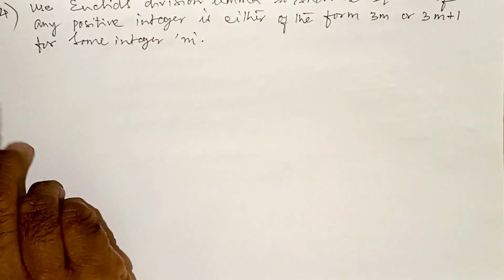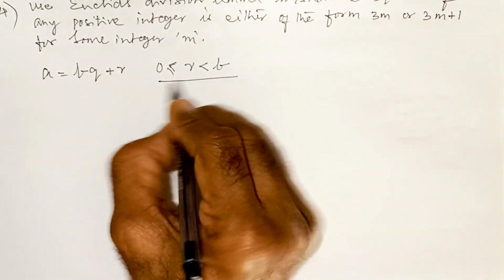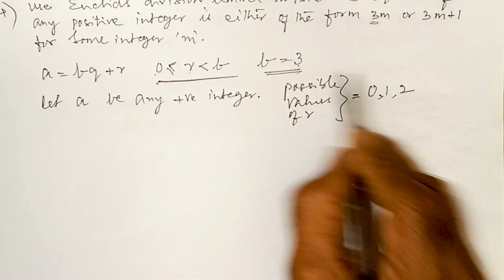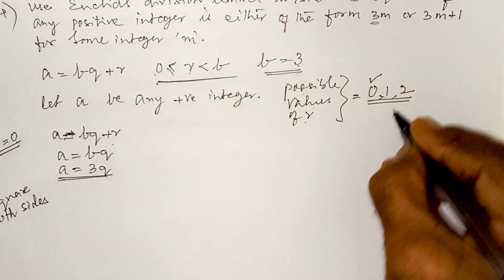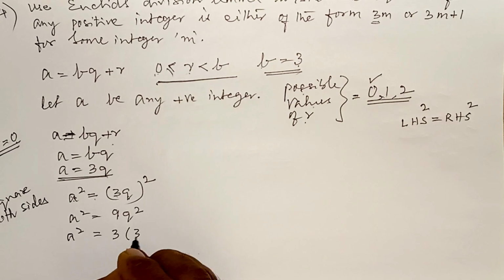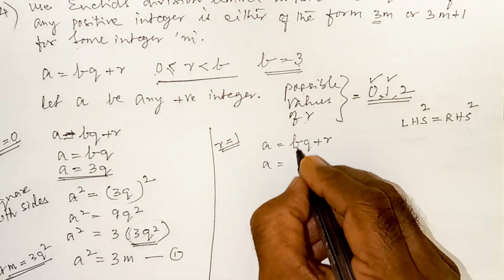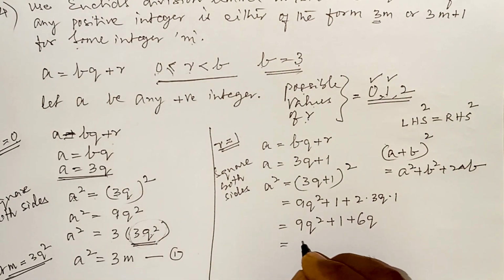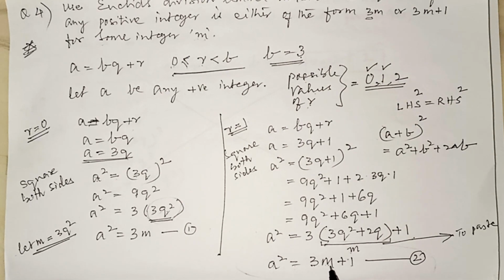Class 10 Maths | Chapter 1 | Exercise 1.1| Question 4 | Real Numbers | NCERT